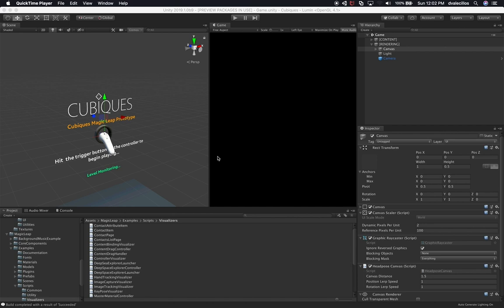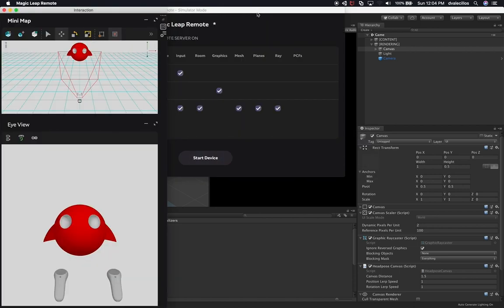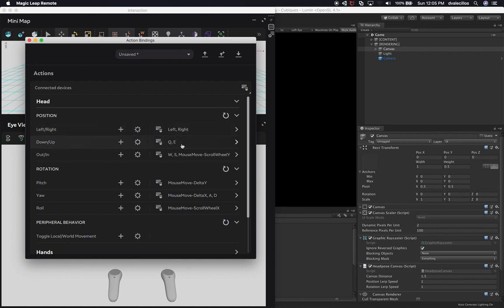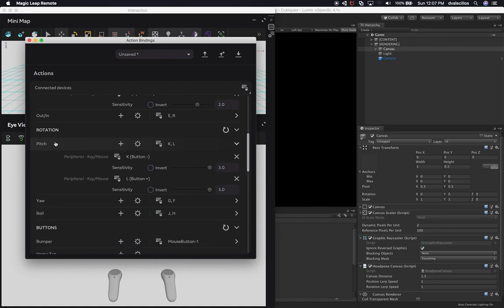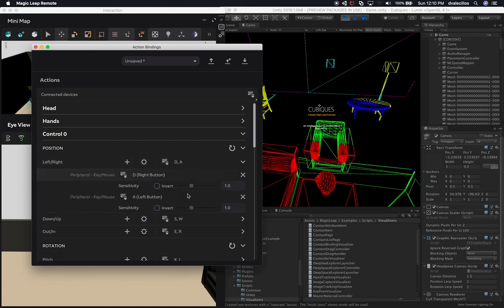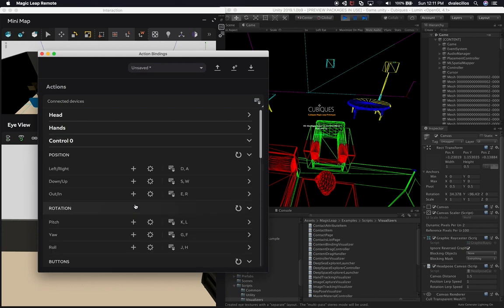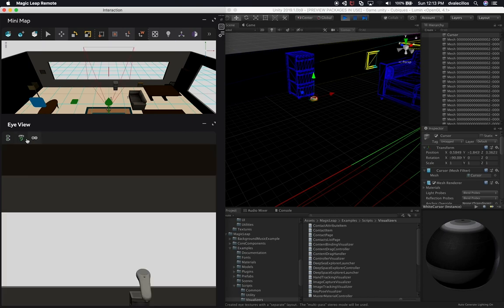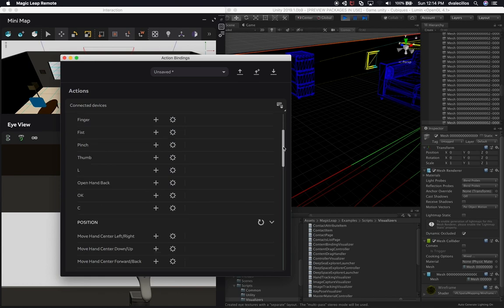Magic Leap Development - Emulating Controller, Hands, Eyes, and Head with Action Key Bindings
Magic Leap Development while we emulate a controller with my new indie game. Here I show you how to create a new action key bindings file to map either your keyboard or mouse to the controller, hands, eyes, or head.

- 1350W Photography Lighting Softbox Lighting Kit